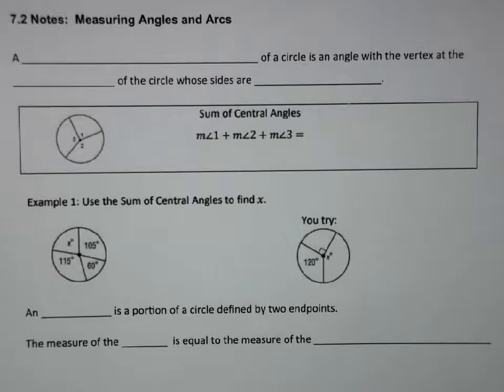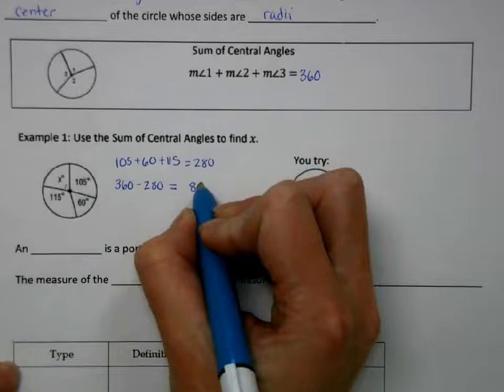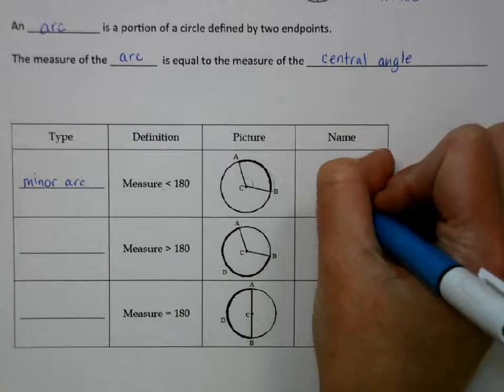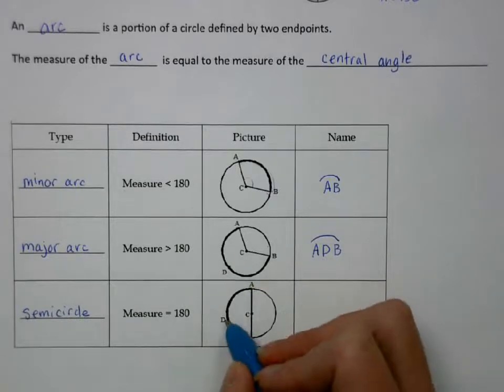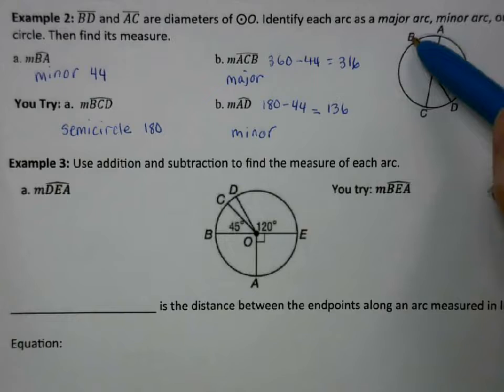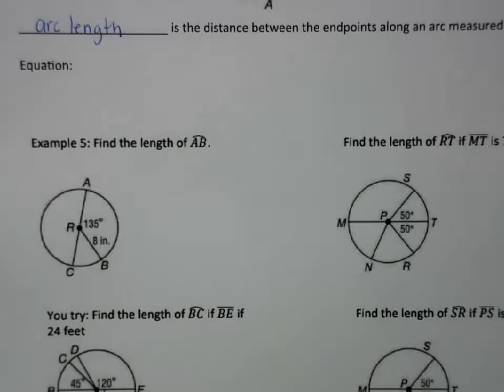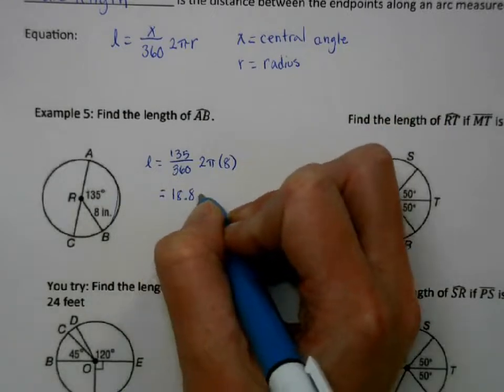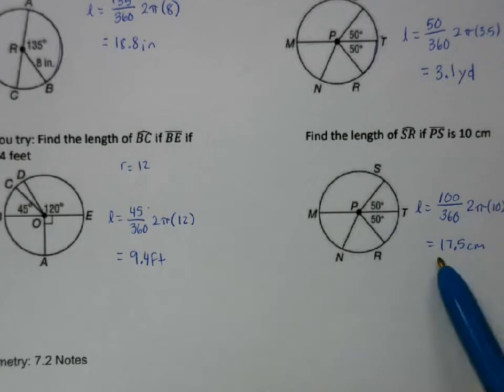7 2 Measuring Angles and Arcs